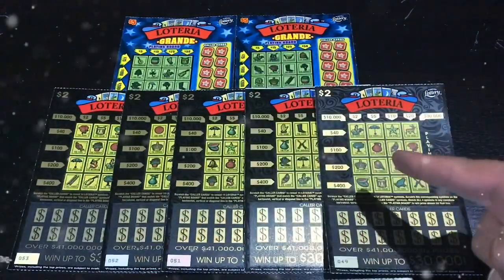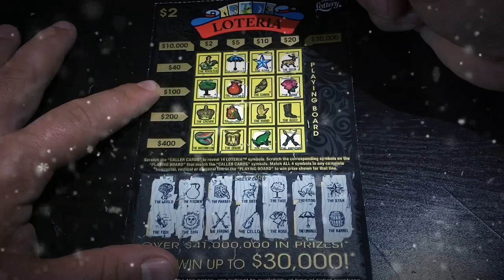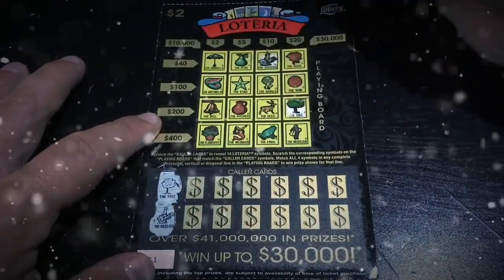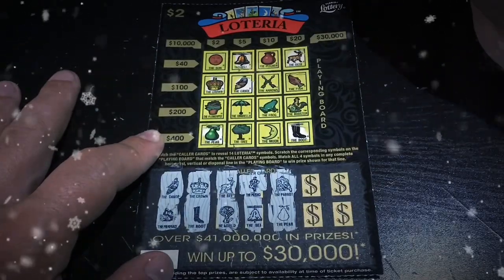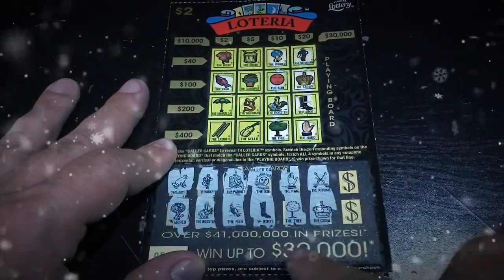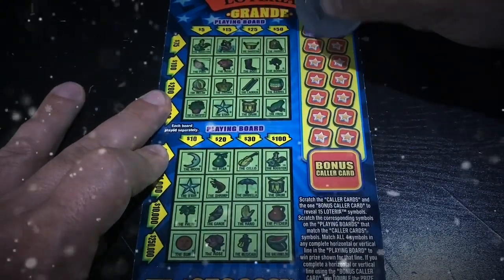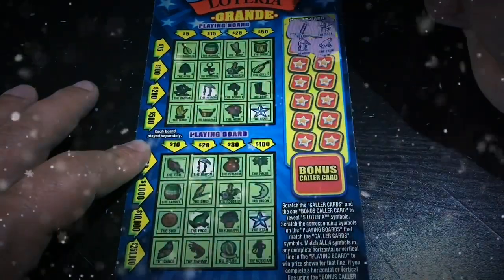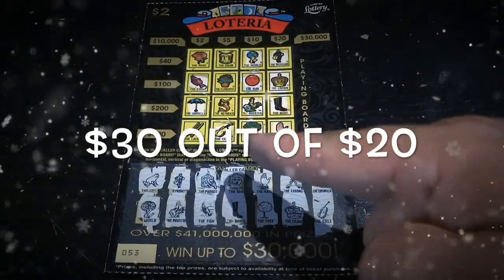NICE WIN!! BUTTERY BINGO! (5) $2 Loteria + (2) Loteria Grande - FL Lottery Scratchers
Watch Tater scratch (5) of the brand new $2 Loteria and (2) of the $5 Loteria Grande tickets from the Florida Lottery.